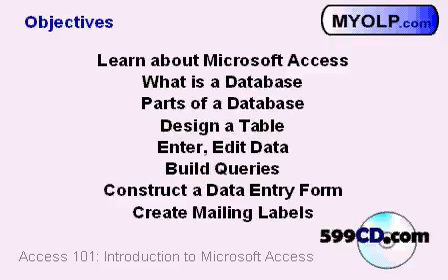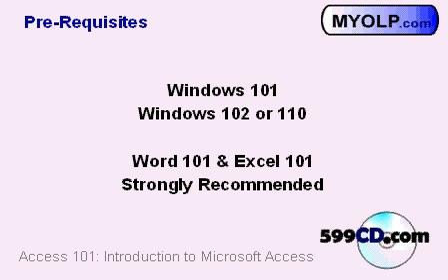Microsoft Access 101 (for Access 2003) Lesson 01. Introduction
This is one of the very first courses I recorded way back in 2002.

I'm making a lot of my older tutorials FREE for people here on YouTube. If you would like to find updated versions of these tutorials, visit my web

In the mean time, enjoy!

AC101 Major Topics
Basic Database Concepts
Build a Customer Table
Create a Query to Limit Data
Design an Interactive Form
Generate Mailing Label Reports

1. Introduction
Welcome to Access 101
Important concepts